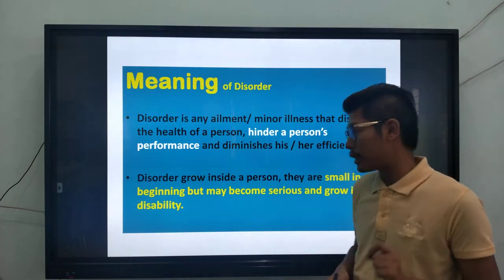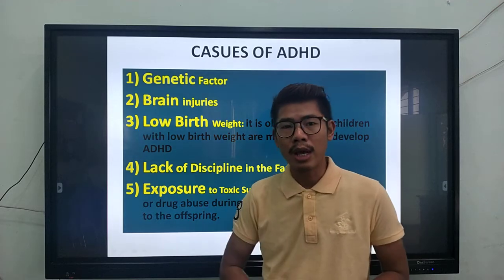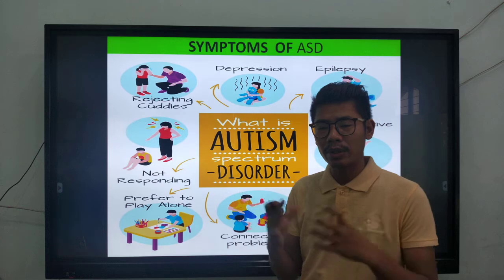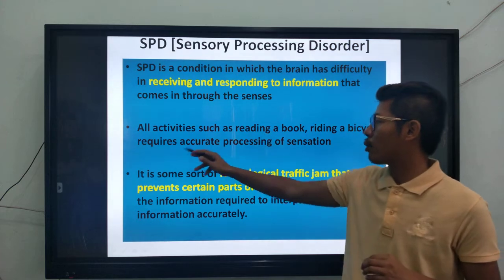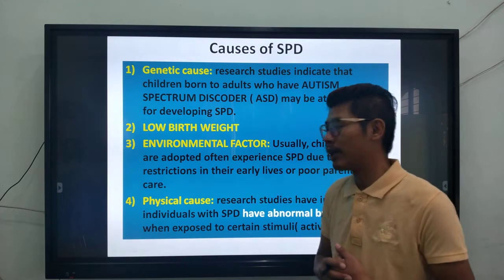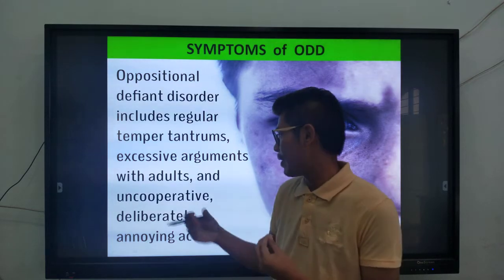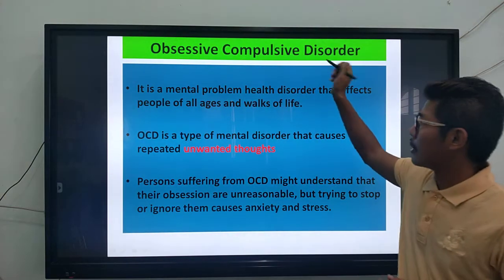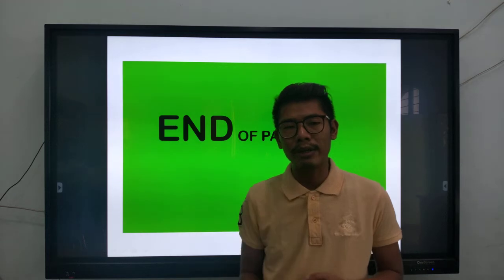Class 12 PE, UNIT-4, TOPIC- Types of Disorder -Its Causes and Nature (ADHD, SPD, ASD, ODD, OCD)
TOPIC- Types of Disorder -Its Causes and Nature  (ADHD, SPD, ASD, ODD, OCD)